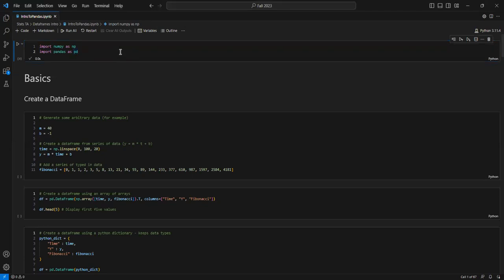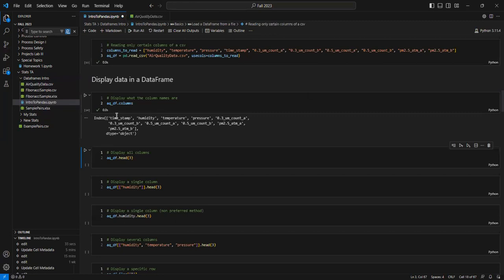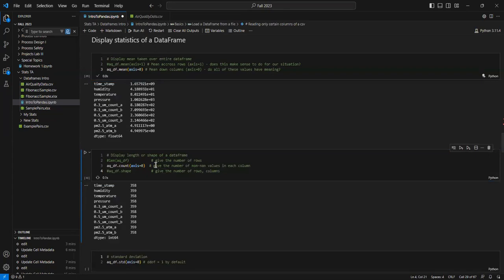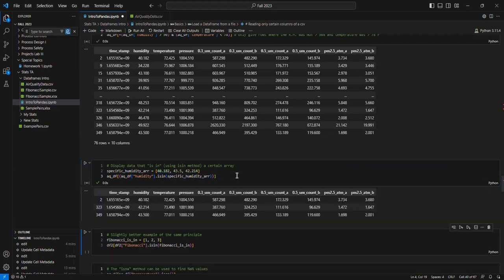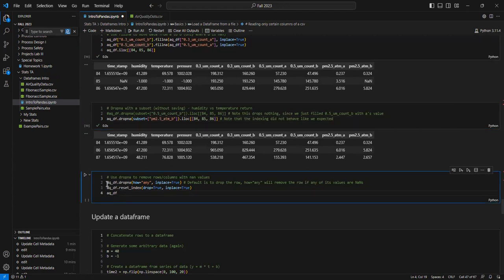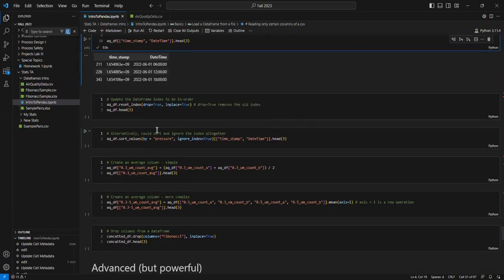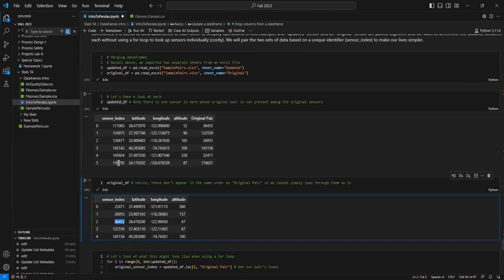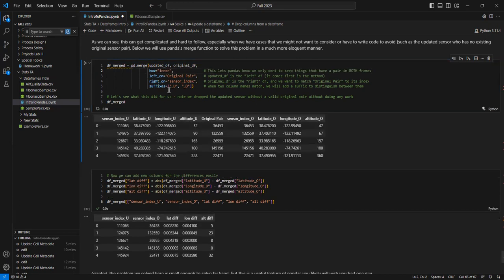CH EN 2550 - Introduction to Pandas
This is a supplemental video prepared by your TA, reviewing the major functions and capabilities of pandas that you will find useful in this and future classes.